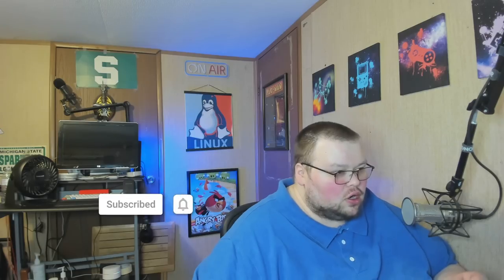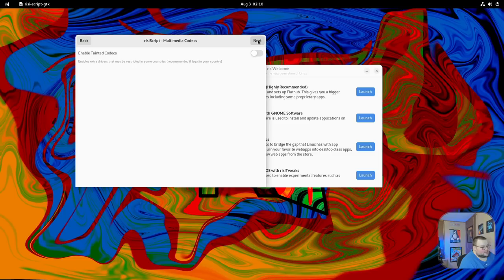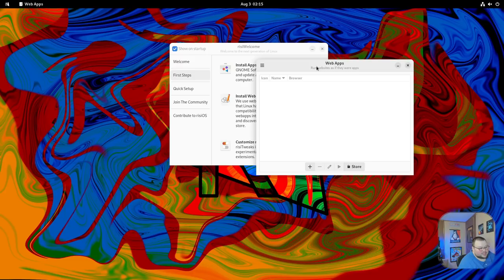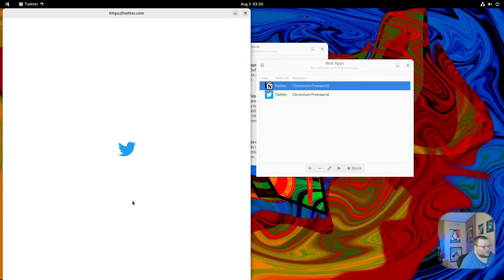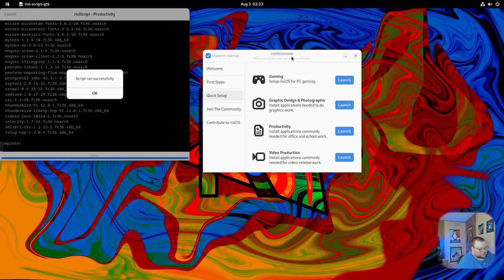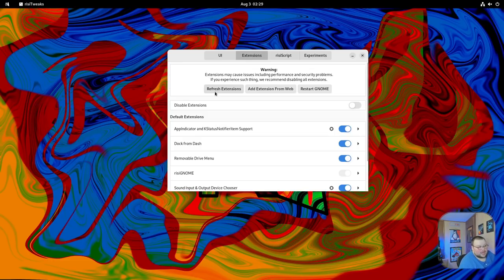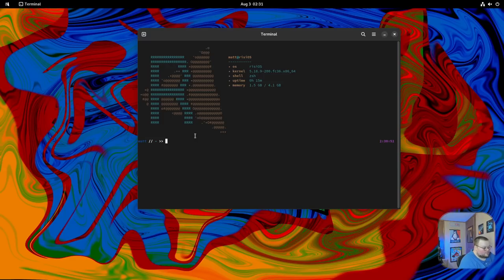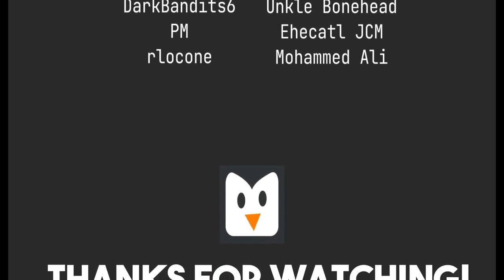WTF is risiOS?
Today I talk about risiOS. A distro based on  Fedora.